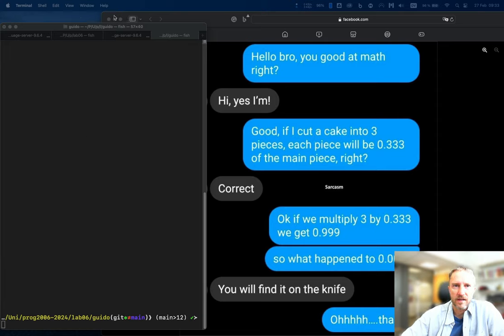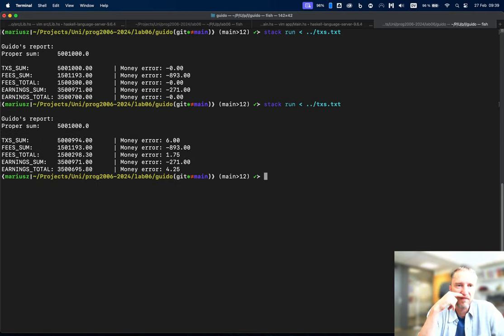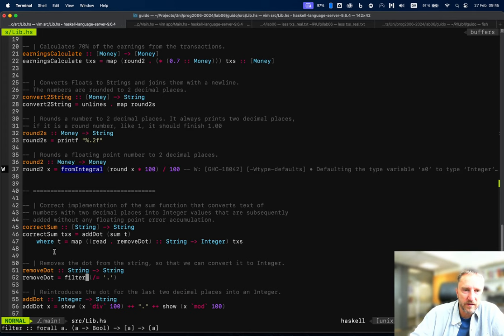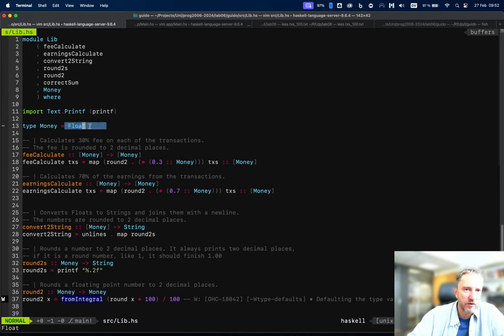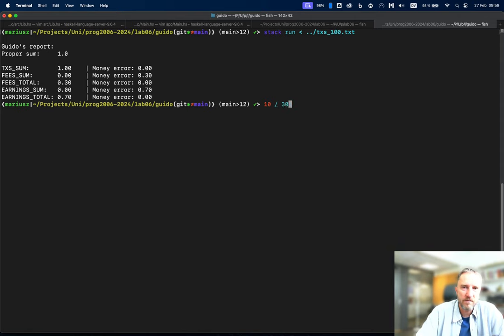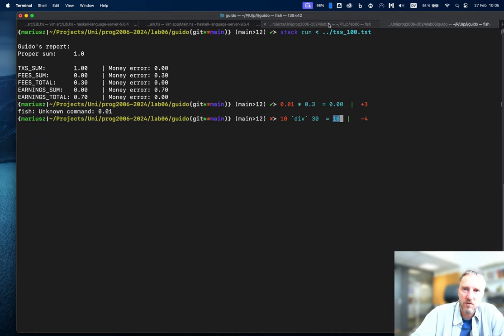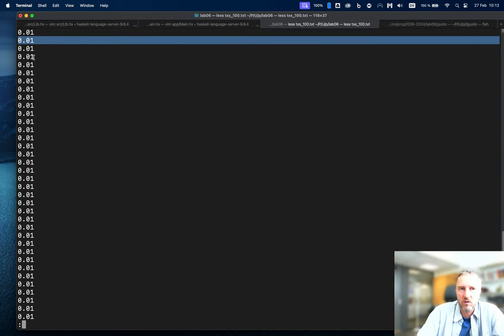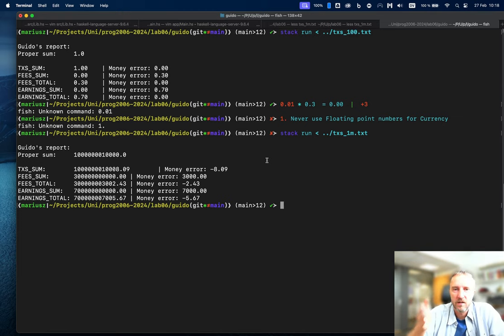PROG2006: Currency accounting, about why Guido did it wrong.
1. Currency should never be represented as Floating point numbers (f64 or f32).
2. Currencies should ALWAYS be represented as Integers with controlled precision.
3. All operations on currencies should be done on Integers (u128 preferably, but, if you run out of digits, you may need to move to arbitrary size Integers).
4. You should control the precision of rounding operations. Use JAR rounding.

NOTE: 26:30 is wrong. The proper calculations for 30% with integers, assuming we are using one extra signficant digit for 1 cent represented as 10, should be:
the "number `mul` 3 `div` 10 `mod` 10" for the leftover and "number `mul` 3 `div` 100 * 10" for the whole part, to reset the last digit to 0 and manually deal with the rounding.

NOTE: the Haskell correctSum implementation is correct. The error was coming from the wrong dataset used!